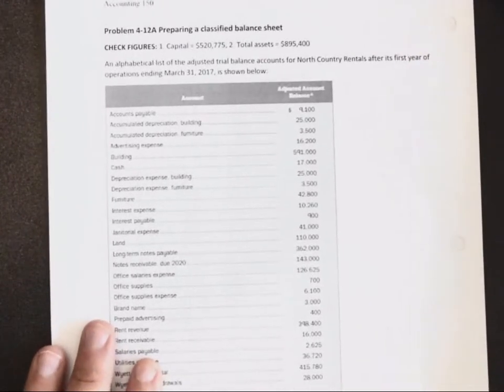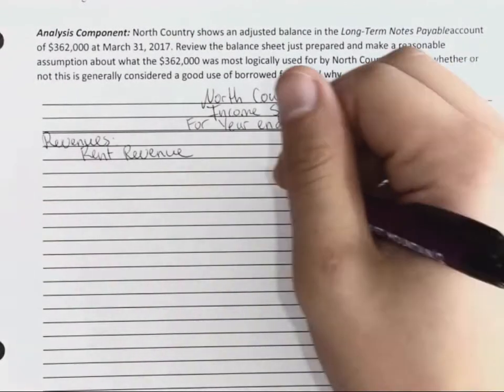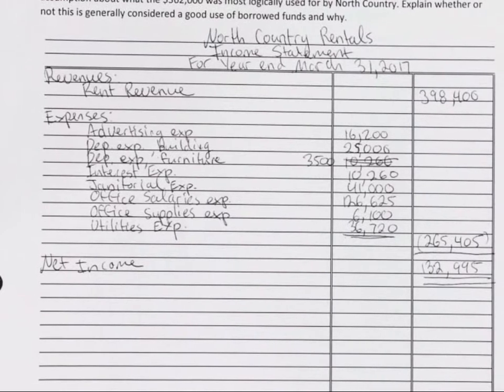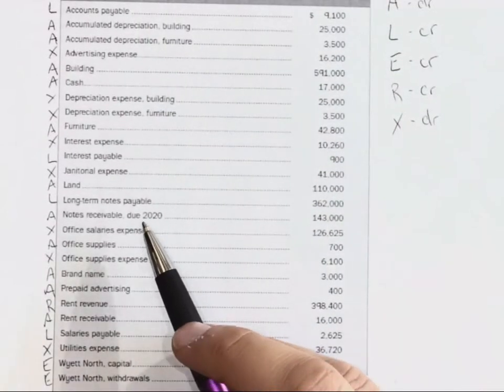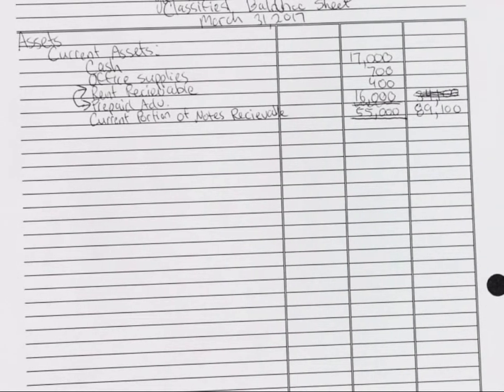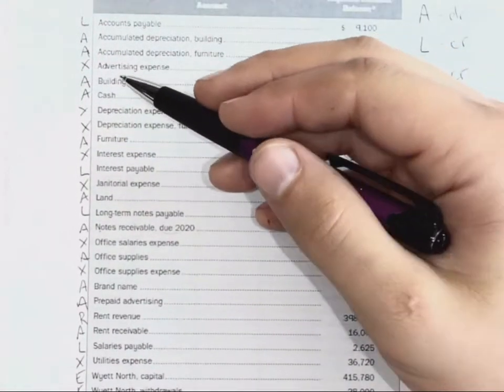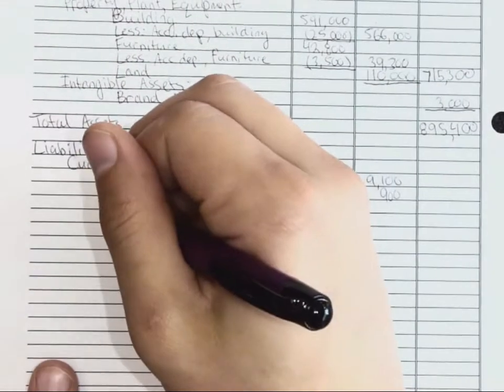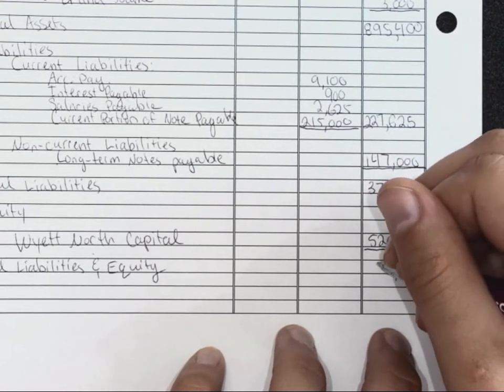Preparing a Classified Balance Sheet - Ch. 4 – Problem 4-12A - Introductory Financial Accounting I